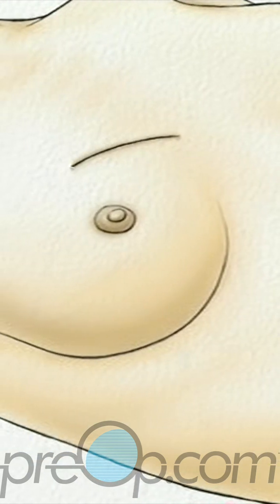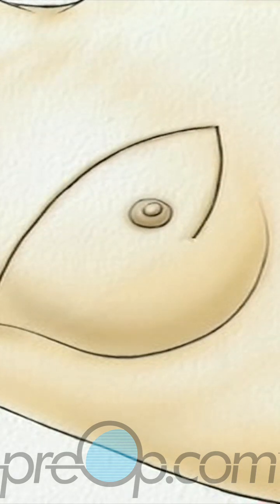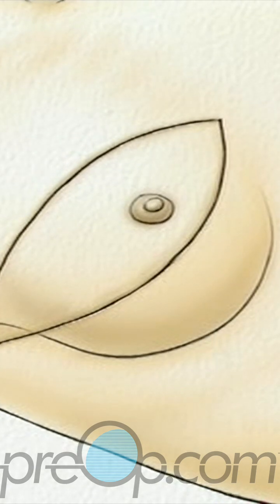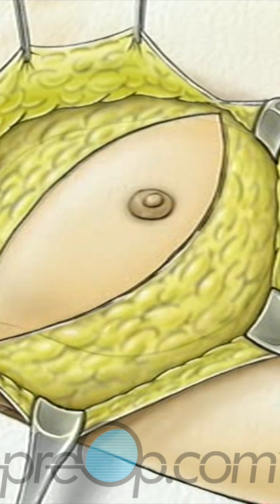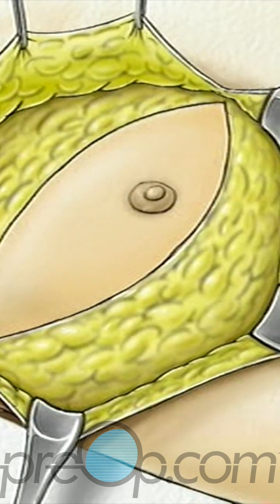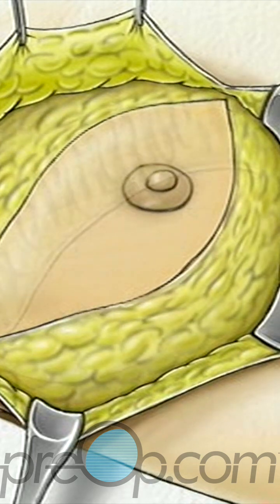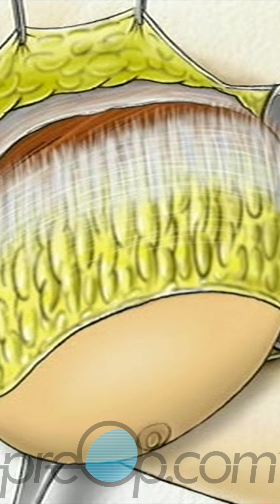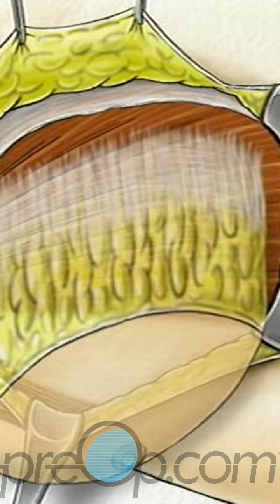Mastectomy Modified Radical PreOp® Patient Edu breastcancer mastectomy healthcare pt. 1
What is a Modified Radical Mastectomy?

The surgeon will move this muscle aside, creating a clear view of the surrounding fatty tissue.

They will then close the incision. Finally, a sterile bandage is applied.